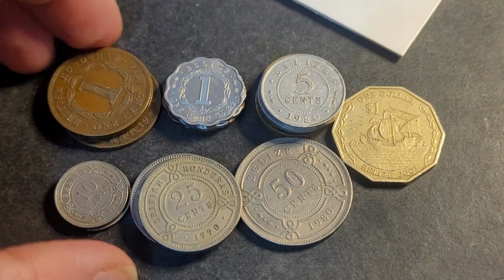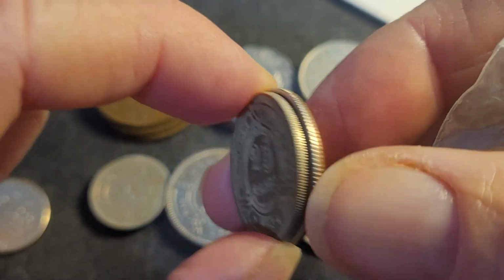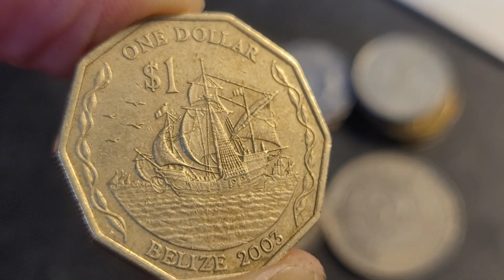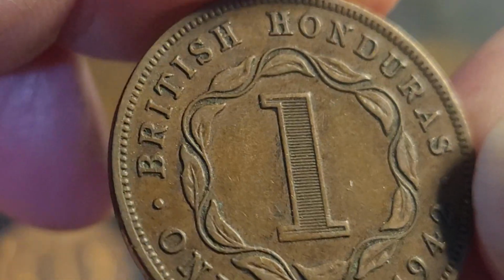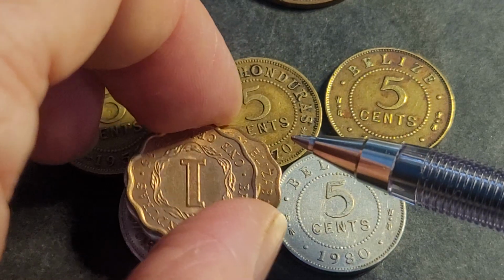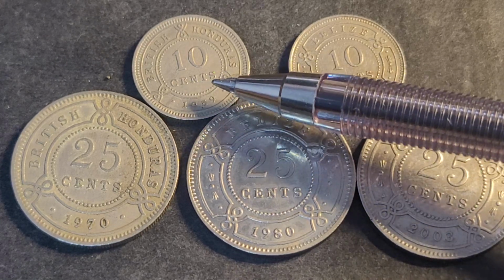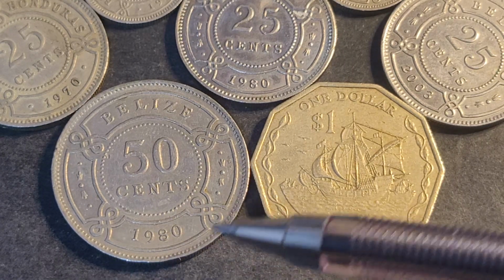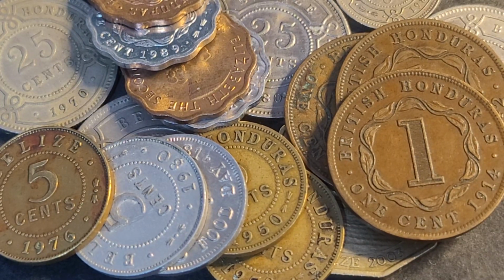Belize coins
TO BUY EAST CARIBBEAN DOLLARS